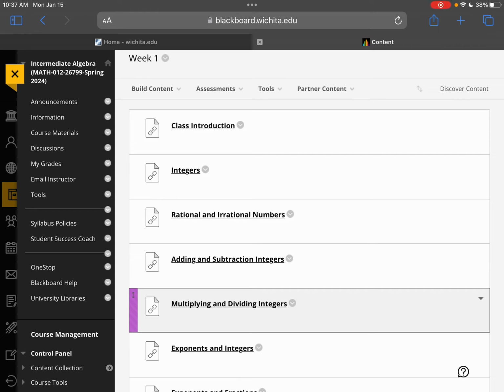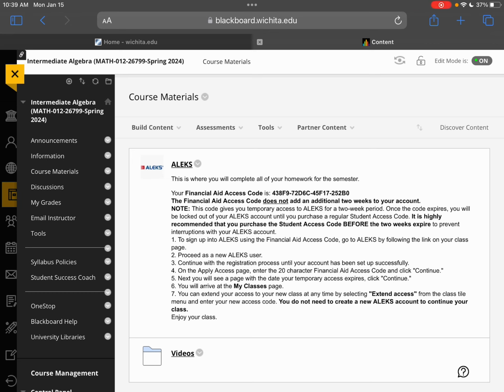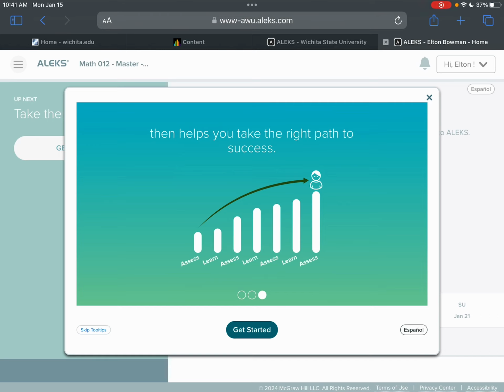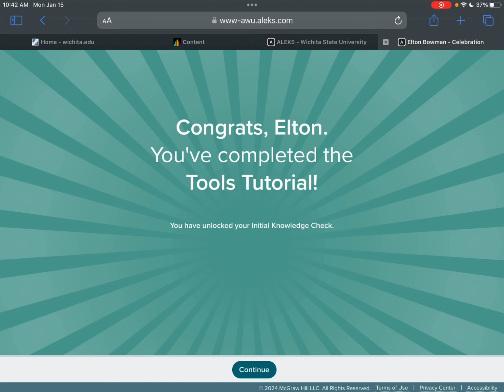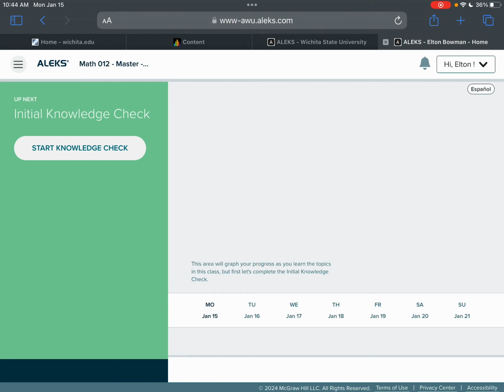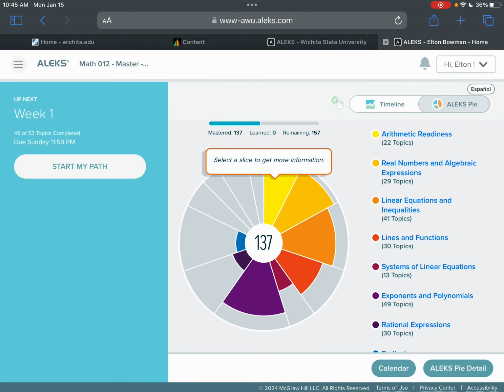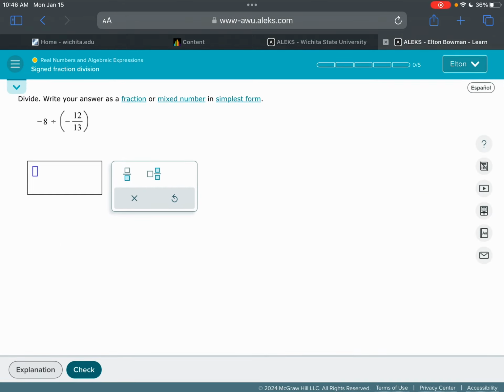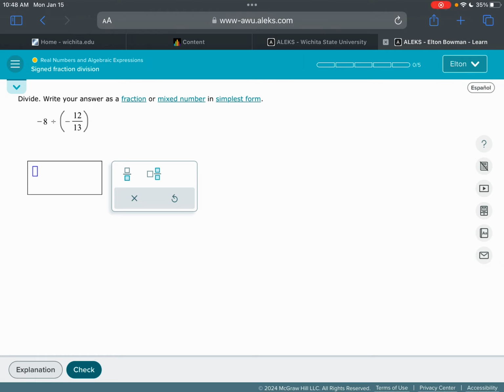Blackboard and ALEKS